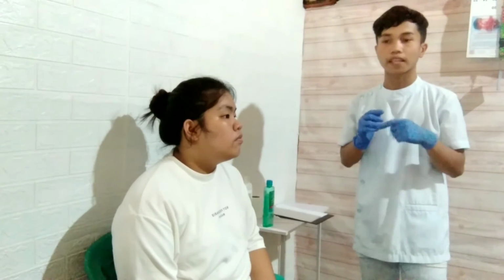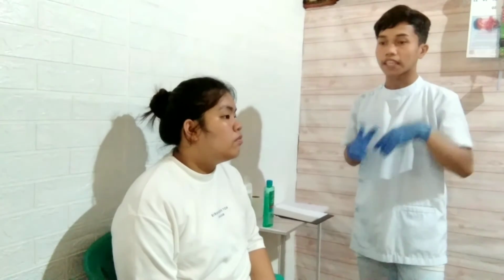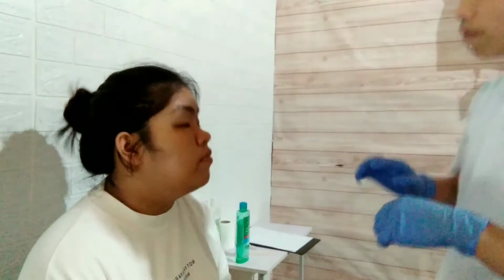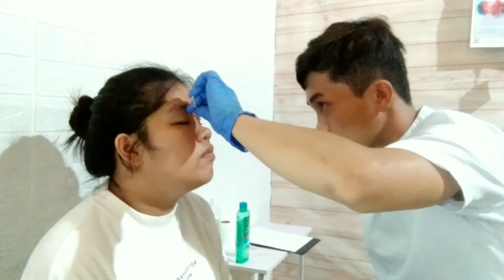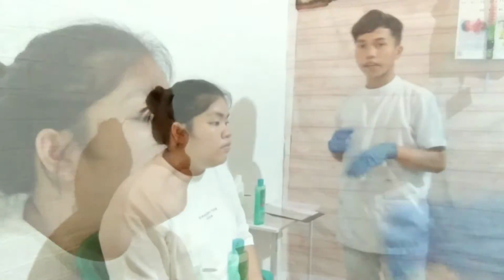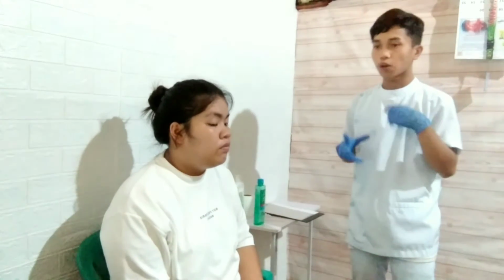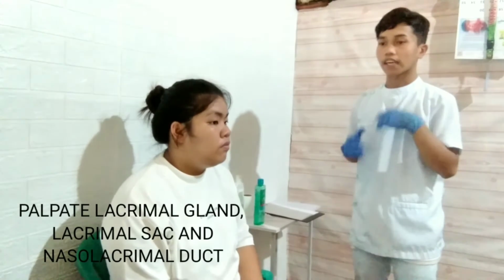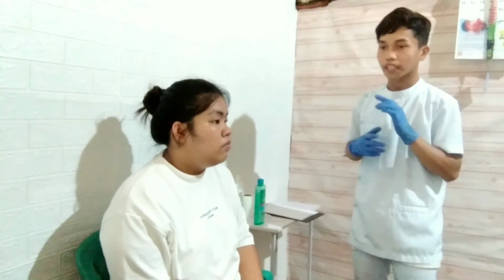SKIN, HAIR, NAIL, EYES AND MOUTH_ASSESSMENT